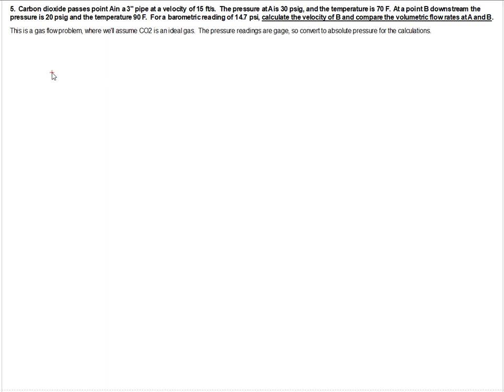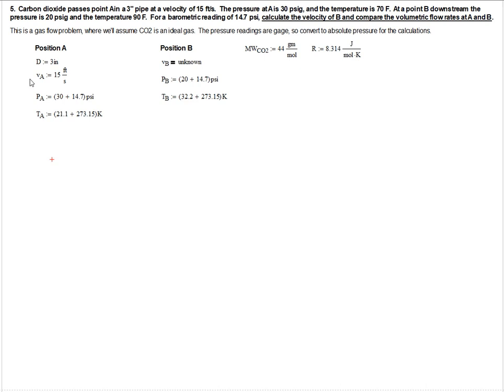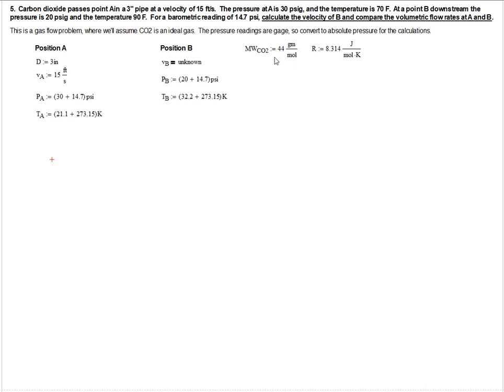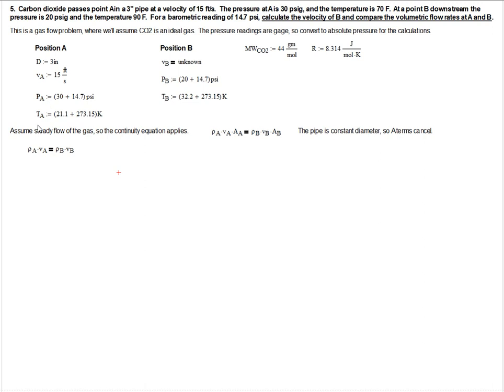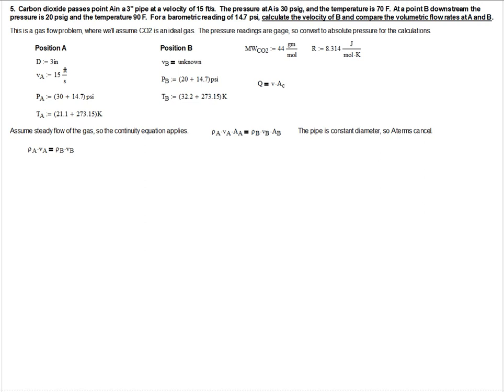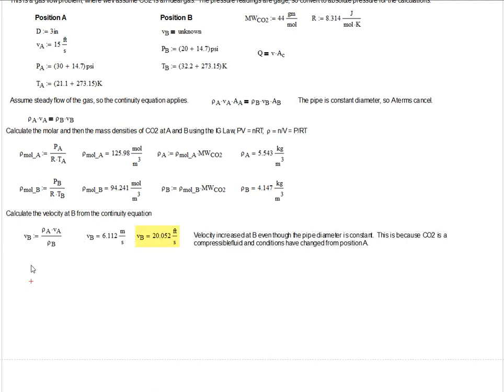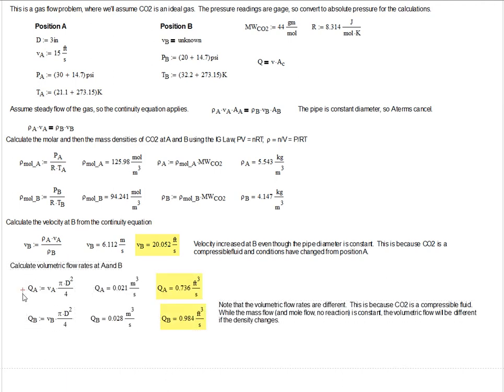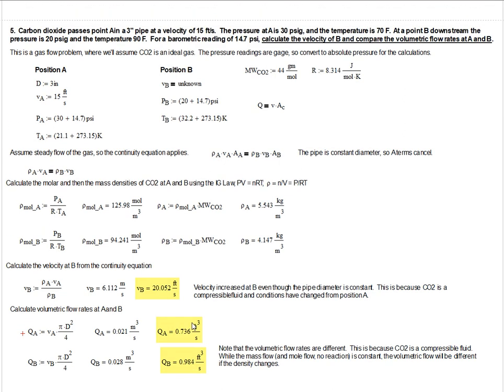Calculate the linear velocity and volumetric flowrate of CO2 (compressible fluid) in a pipe.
Schaum 6.5.  Calculate the linear velocity and volumetric flowrate of CO2 (compressible fluid) in a pipe.